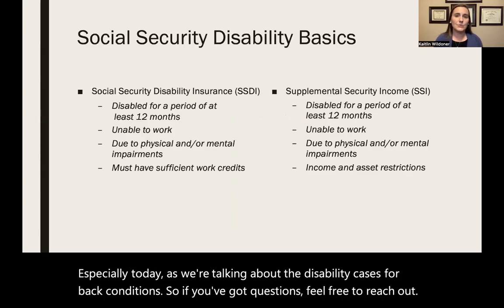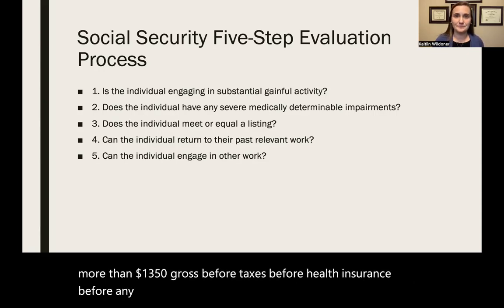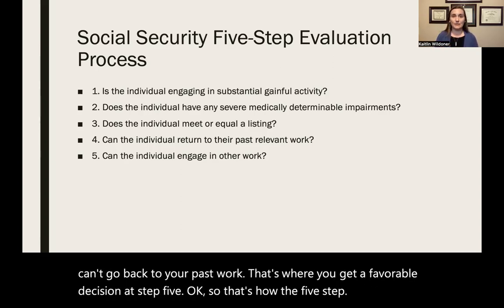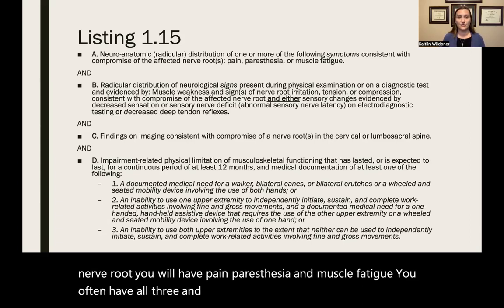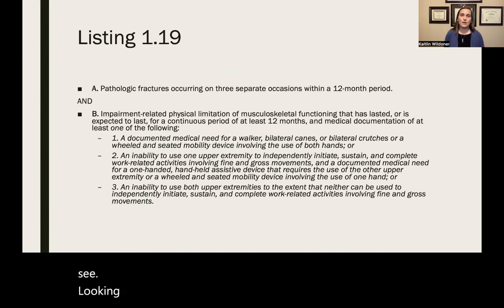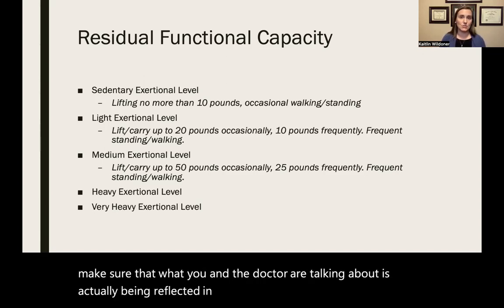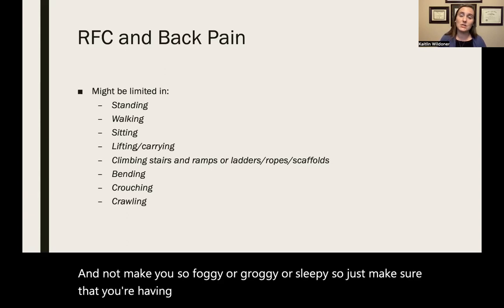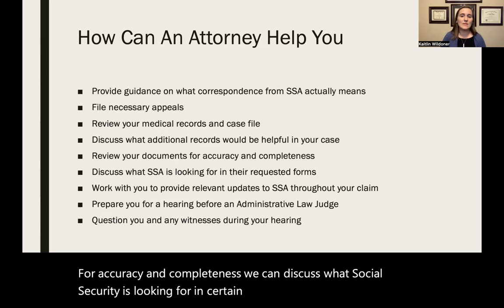Wednesday Webinar Series 2022 - Episode 10 - Social Security Disability for Back Pain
Applying for Social Security disability benefits is frustrating and difficult to understand. It can take months from your initial application until you are approved for SSDI or SSI benefits. During those months you are likely stressed and worried about your mortgage or rent payment, groceries, and medical care. Do you have questions about appealing your recent SSDI or SSI denial? If yes, then schedule a free confidential call with Beacon Disability, PLLC.

This video is the tenth video in our series of Wednesday Webinars. Wednesday Webinars are held live every other week and the recording is uploaded to YouTube the following Wednesday. If you are interested in attending the next webinar live, or for a list of the upcoming webinar dates and topics, click on this

This webinar discusses some background information on Social Security disability claims for back pain.